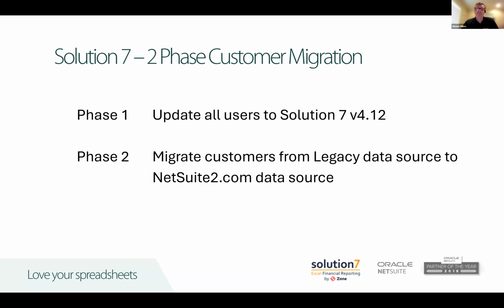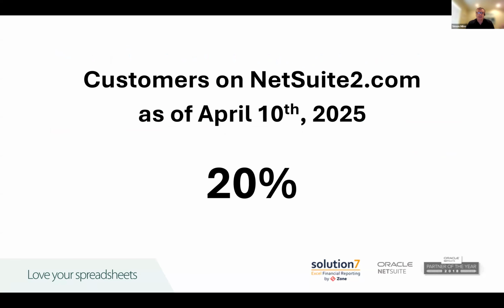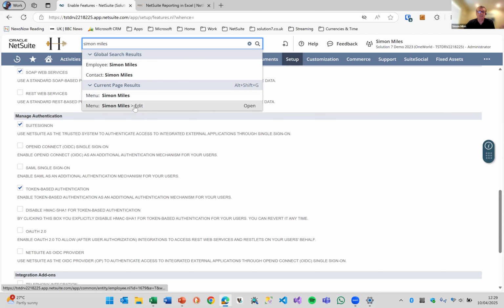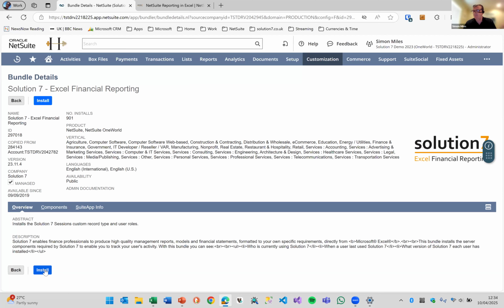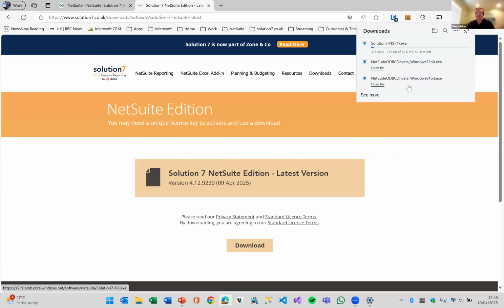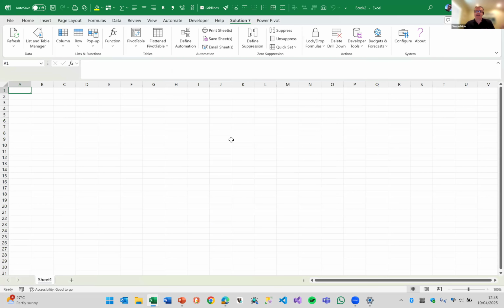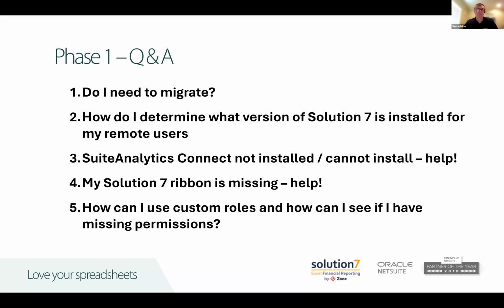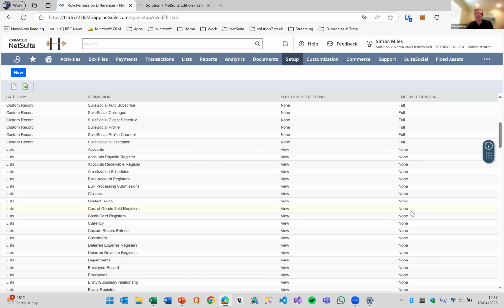NetSuite2 Migration | Solution 7 Ask the Expert April 2025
Watch our Spring Special “Ask the Expert” session with Simon Miles, Co-Founder of Solution 7, as he shares a guide to migrating to NetSuite2.com.

In this session, Simon answers key questions about migrating to the NetSuite 2.0 data source, walks through the Solution 7 software upgrade process, and responds to some of your most frequently asked questions.

There will also be a dedicated set-by-step video guide available soon.